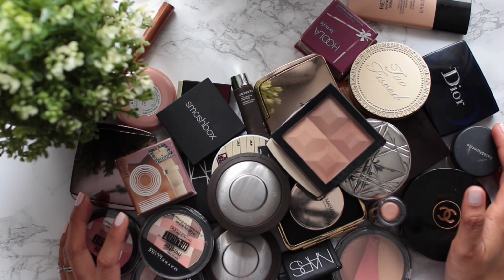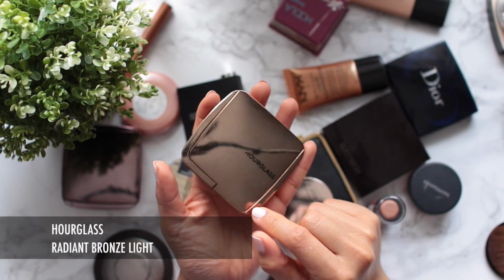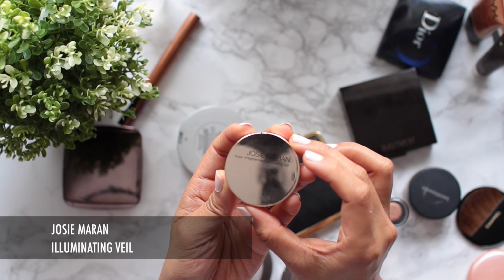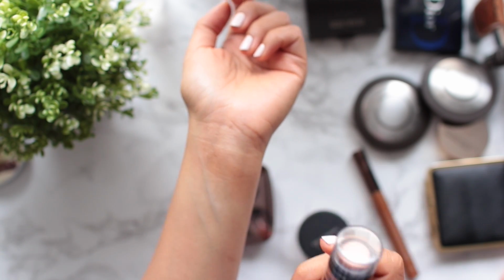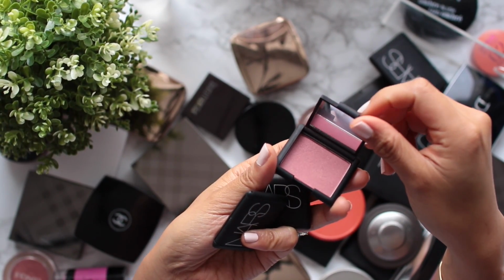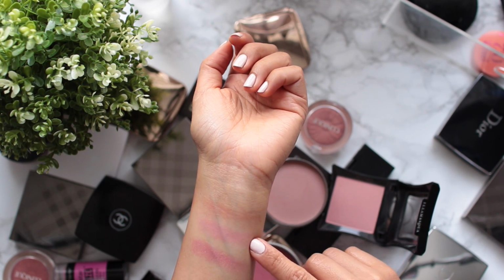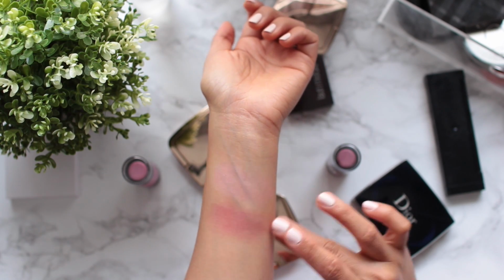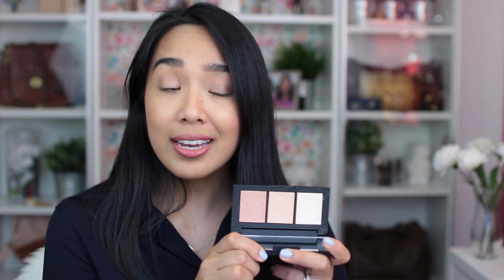Makeup Declutter 2017 | blushes, bronzers, highlighters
The one where I declutter my bronzers, highlighters and blushes.

Mentioned//

Bronzers & Highlighters
0:50 Marcelle Bronzer
1:05 Chanel Les Beige Bronzer (limited edition)
1:20 Chanel Bronze Universal
1:26 Sonia Kashuk Chic Contour Stick
2:00 Kevyn Aucoin Sculpting Powder - Medium
2:18 Dior Nudeskin Bronzer #2
2:41 Maybelline Master Hi-Lite Studio powders
3:12 mark. Island beauty compact
3:20 Benefit 10 boxed powder
3:40 NARS Laguna Bronzer
3:54 Too Faced Chocolate Soleil bronzer
4:05 Hourglass Ambient Lighting Bronzer - Radiant Bronzed Light
4:30 Benefit Hoola bronzer
5:25 Smashbox Hint of Bronze bronzer
5:51 Becca Shimmering Skin Perfector liquid - Opal
6:08 Nyx Born to Glow Liquid Illuminator
6:20 Revlon Skin Lights in Pale Light
6:47 Stila All Shimmer Duo
7:11 Dior Amber Diamond (original version)
7:37 Josie Maran Enlightenment Illuminzing Veil
7:55 The Balm Mary Loumanizer
8:00 Laura Mercier Matte Radiance Powder - 01 Highlight
8:42 Becca Shimmering Skin Perfector in Rose Gold & Opal
9:34 Victoria Beckham x Estee Lauder - Modern Mercury
10:23 Becca Slimlight in Topaz
10:50 Maybelline Master Glaze
11:15 Hourglass Ambient Lighting powder in Luminous Light

Blushes
11:47 NYX Ombre Blush in Sweet Spring
12:48 Revlon Photoready Cream blush - Pinched & Coral Reef
13:03 Bourjois Cream Blush - #2 & #3
13:31 Bourjois Blush pots - Rose D’Or & Rose de Jaspe
13:51 Physician’s Formula Nudewear blush
14:20 NARS mini blushes - Goulue, Orgasm & Super Orgasm
15:08 Tarte Amazonian Clay blush - Tipsy (discontinued??)
15:20 Giorgio Armani - Eccentrico
15:54 NARS blushes - Dolce Vita, Torrid, Taj Mahal, Lustre, Deep Throat
17:15 Illamasqua Naked Rose
17:34 Cargo Tonga & Mendocino
18:30 Dior Rosy Glow blush - Petal
19:08 Becca Luminous Blush - Camelia
19:28 Clinique Blushing Blush - Precious Posy
19:48 Chanel Blush Horizon
20:03 Burberry blushes - Blossom, Cameo & Tangerine
20:34 Clinique Cheek Pop - Ginger & Fig
20:59 Bare Minerals - Rose Radiance
21:15 Maybelline Master Glaze Cream blushes
21:39 Bite Beauty Multistick - Mascarpone
22:08 Muji Blush palette & Shu Uemura blush palette
22:53 Dior blush - Pink in Love
23:17 Laura Mercier Second Skin Cheek Colour - Lotus Pink & Lush Nectarine
23:38 Hourglass Ambient Lighting Blushes - Mood Exposure, Radiant Magenta & Diffused Heat

NEW
NARS Banc de Sable

WEARING//

Top//
Uniqlo

Nails//
Essie Gel Couture in First View
Essie Gel Couture in Pre-Show Jitters

Note: This video is not a paid advertisement.
Asterisks ("*") denote PR samples provided for consideration. Otherwise all products featured were purchased by me. All views expressed are entirely my honest opinion.